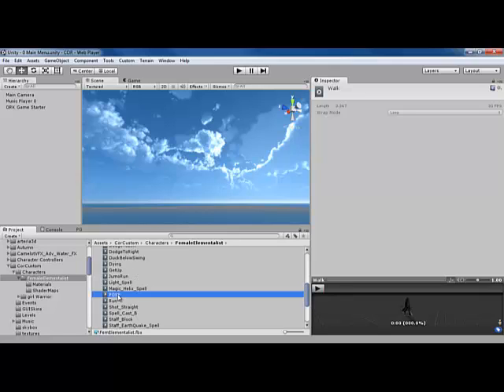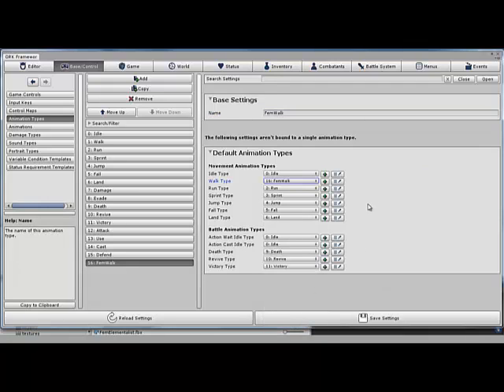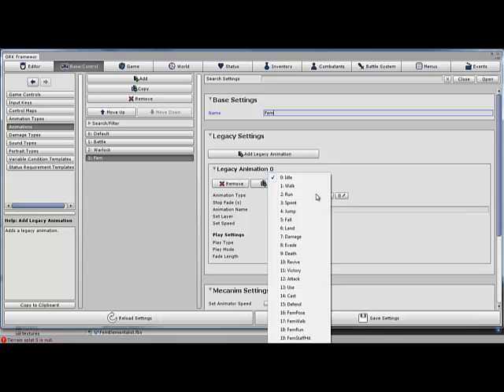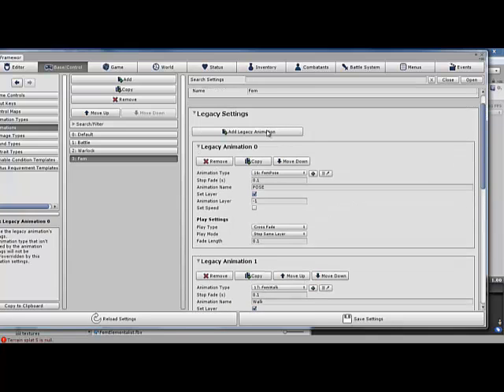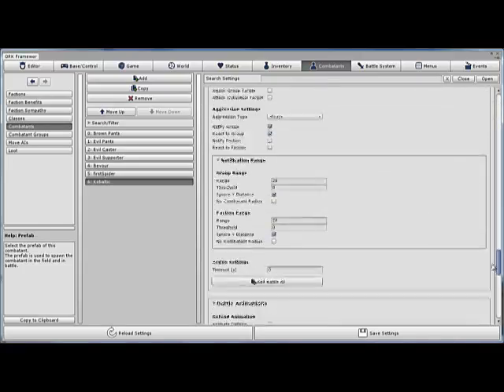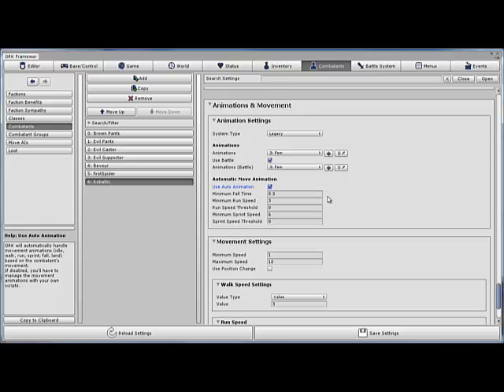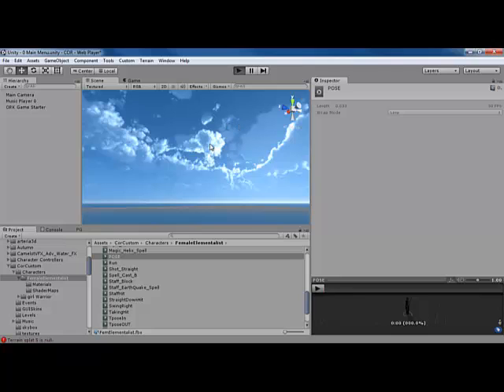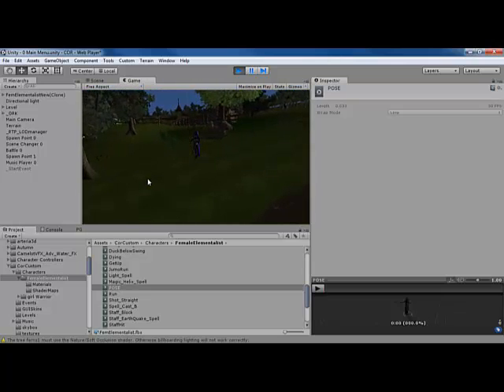03 animations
This tut covers setting up custom animations in the Ork framework for Unity.